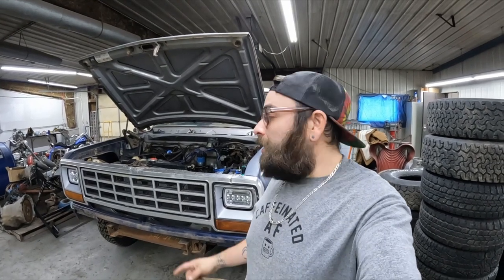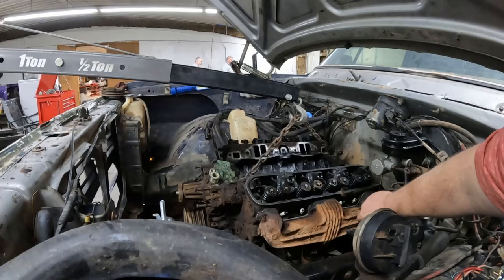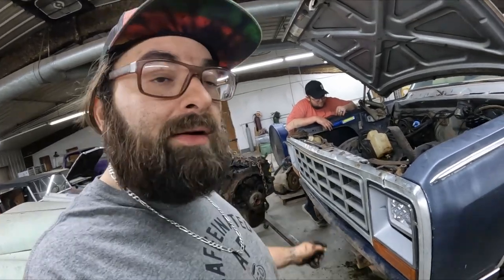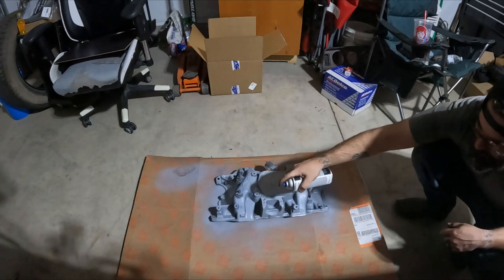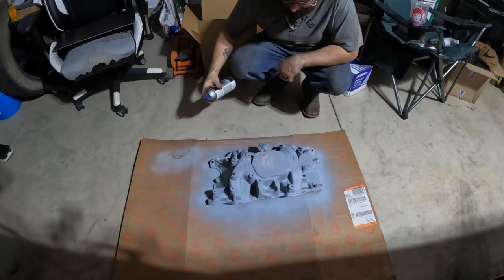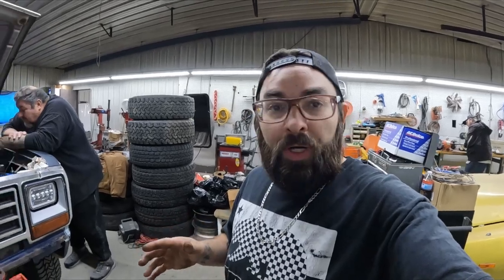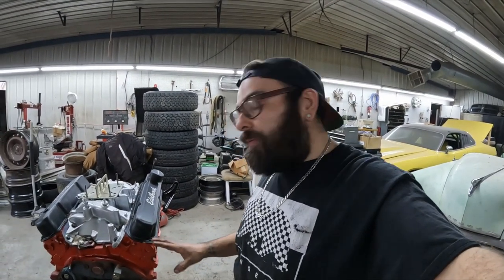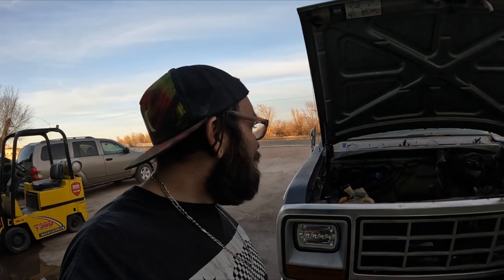1984 Dodge W150 Engine Assembly (Project Big Blue)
Hey there YouTube Friends! I hope you guys had a great Christmas. On this weeks episode of TWG we pull Big Blue's Old and Tired 360 and start getting the new 360 all buttoned up and ready for install. Being that this motor came out of a car there are some things that have to be swapped over to fit into Big Blue. Were going to have to clean and install Ben's original Rocker Arms and Pushrods, as well as swap the Oil pan, Oil pump Pickup tube, Install the newly rebuilt factory 4 barrel intake, Valve covers, swap over the Oil Filter adapter, Flexplate and the list goes on and on. Tag along as we get this Ole'e Girls New Motor read to be Installed. Dont forget to stay safe this New Years and We will see you guys next year.

As always Guys and Gals, Thank you for your continued support.